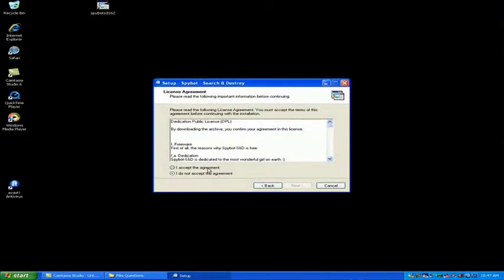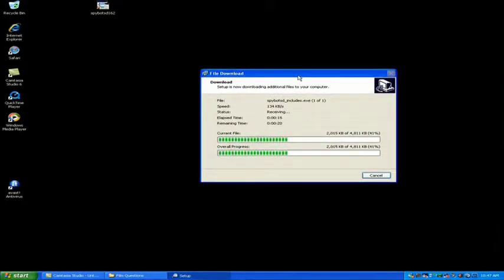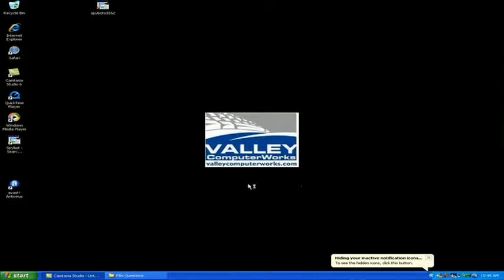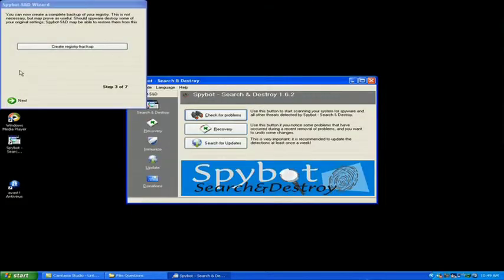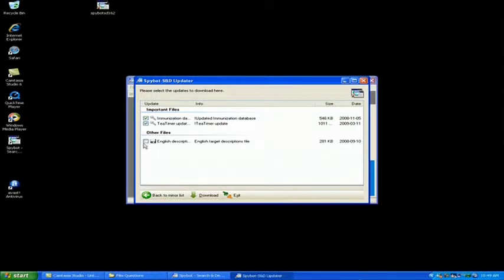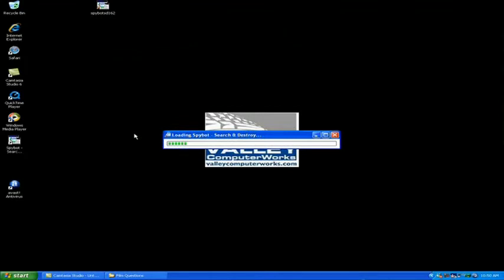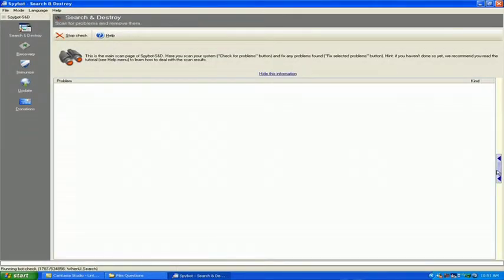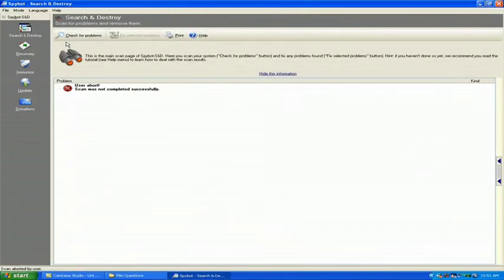Computer Viruses & Security : How to Remove Alexa Spyware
In order to remove Alexa spyware, use a program called Spybot Search and Destroy, make sure virus definitions are up to date, and scan for spyware infections. Keep a computer safe from spyware with help from a PC technician and experienced IT professional in this free video on Alexa spyware.

Bio: Robert Astin is from Western Massachusetts and studied computer Internet management at Bay State College in Boston.